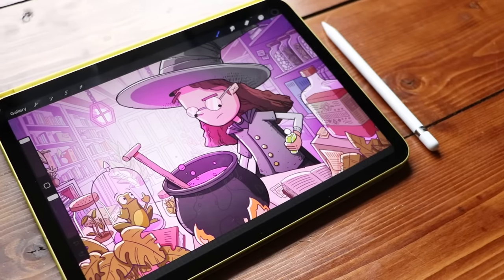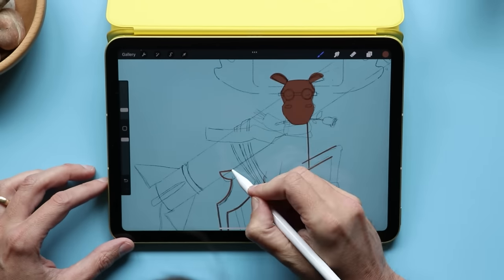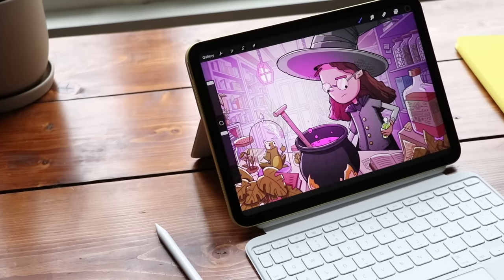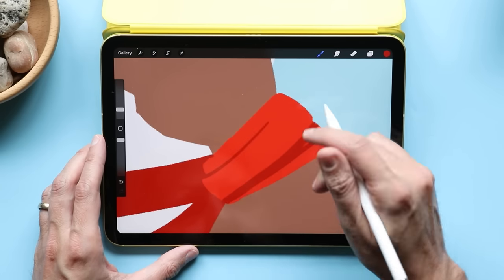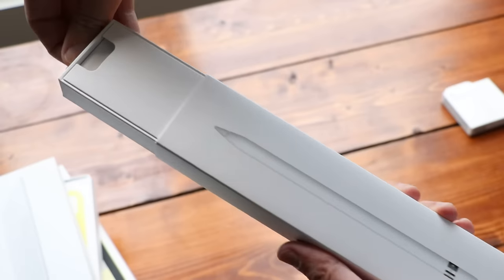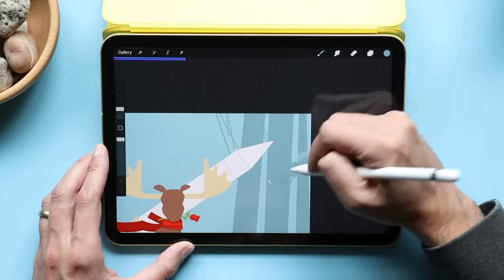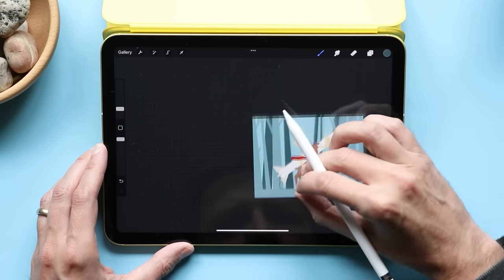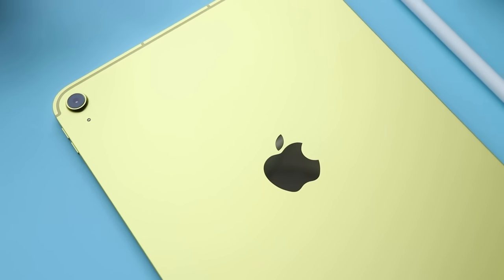Has the 2022 iPad 10th Gen Improved?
The latest iPad is a good iPad but it had some problems. It updated the design but kept the old pencil and charging method. But 6 months later how does it hold up, havr my thoughts changed.